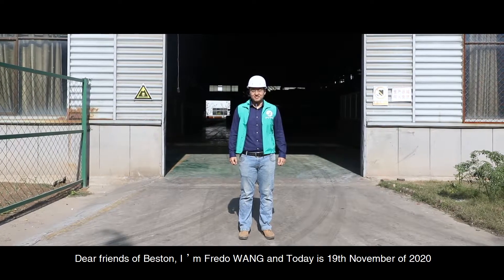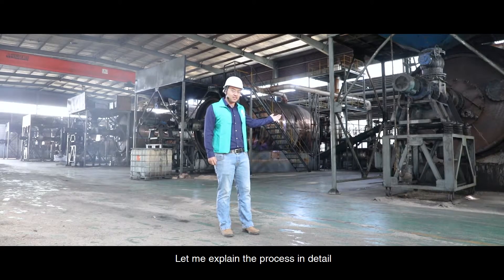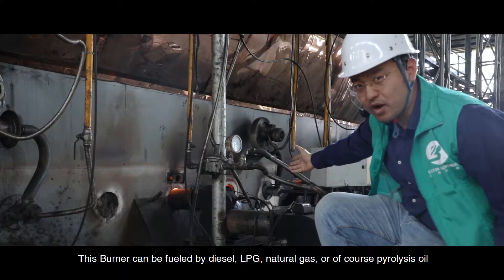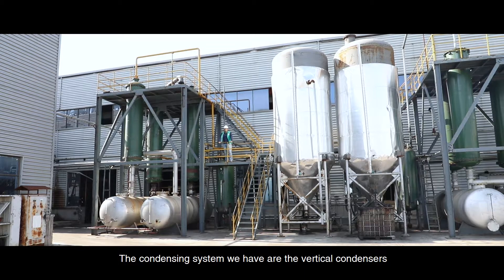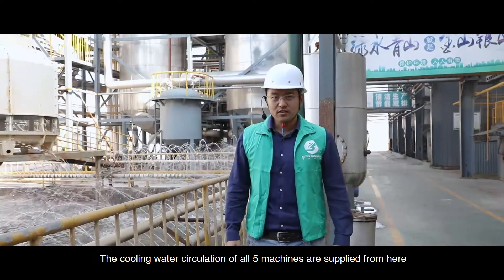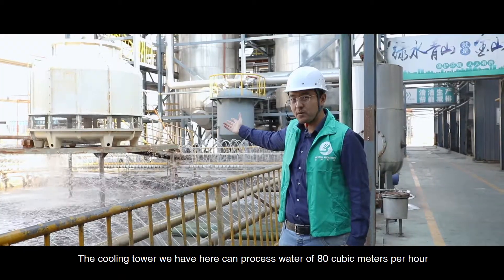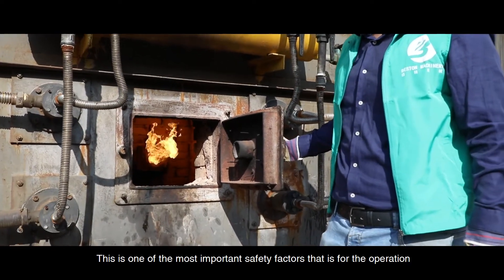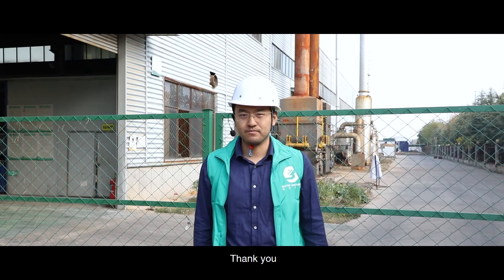Overview of Beston Pyrolysis Plant Video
Dear friends of Beston, I’m Fredo WANG and Today is 19th November of 2020. Today we are at our running site for pyrolysis. What we have here are 5 sets of 12 tons/day pyrolysis units. In total 60 tons/day in capacity. The raw materials we are taking are oil sludge. Let’s take a look inside.

Now we are in the plant. You can see all of our 5 machines are lined up one by one. The pyrolysis system we have consists of mainly three parts- the reacting system, the condensing system and de-dusting system. In our case only the reacting system is inside the warehouse, the other two systems we locate outside for good. Let me explain the process in detail.

Let’s first start with feeding. The feeding is done by a crane dropping material into the hopper, the hopper is connected with an auto screw feeder feeding into the reactor. The feeding process will take about 1 hour, and after that we will start the burner for preheating. The preheating process will take about two hours when the reactor temperature reach to 180 degrees. That’s when the reaction will begin. This Burner can be fueled by diesel, LPG, natural gas, or of course pyrolysis oil.

Dear friends, what we have here is the feeding. Now we are feeding the oil sludge into the system. It is done by the crane take a tonnage bag and dropping into the hopper we have. And after the hopper it’s connected with the auto screw feeder. It will feed into the system.

Once the reaction starts, the oil gas will be generated from the reactor. Then it will first arrive at the manifold. The manifold is to separate the heavy element from the light oil gas. Then it will be reserved in the oil sludge tank. You can see how it looks from here. While the light oil gas will travel to the next part, that is the condensing system.

The condensing system we have are the vertical condensers. From here we have three condensers with two oil tanks for each unit of machine. From here the oil gas will be condensed and liquified, the oil will be reserved into the oil tanks. It will be later transported into a bigger tank like this.

After the condensing we still have some non-condensable gases left. We call it Syngas. The Syngas will first come to the hydroseal. This Hydroseal is used to purify the gas also to prevent the backfire from happening. Then the syngas will be direct back to the furnace to be burned as a heating source. The utilization of the syngas makes the system self-sufficient and environmental friendly.

The cooling water circulation of all 5 machines are supplied from here, this cooling water pond. The cooling tower we have here can process water of 80 cubic meters per hour.

Here we are at our oil sludge area. These oil sludge are coming-in in tanks, in the form of liquid. We also have oil sludge coming-in in tonnage bag, that is in the form of solid. Our system takes the material regardless of its forms. The oil yield of such is normally around 30-40%. If you can send some samples to us, we would love to test it out for you.

After the reaction the system will get cold down. Then the carbon black from the reactor will be discharged through our auto cooling discharger. It will then be reserved into the ash tank. The carbon black will be later used for asphalt, cement or brick industries.

We also have a big ash tank to collect carbon black from multiple units. Then when the truck comes we will put the carbon black into tonnage bag and transport it out.

What we have here is the waste combustion chamber. It is to burn out the surplus syngas that generated from the system that we can not use. This is one of the most important safety factors that is for the operation. Also from the tower itself the de-dusting system is included.

At last we arrive at our de-dusting system. The de-dusting system is to treat the hot smoke generated from the process. In our case we build this one huge de-dusting tower to serve the all 5 units of machines. It includes the flue condensers, the different filters and also the water spray. Only after the treatment the exhaust can be released without a problem.

Thank you all so much for taking this tour with me. I’m Fredo WANG, i work for Beston machinery. Thank you